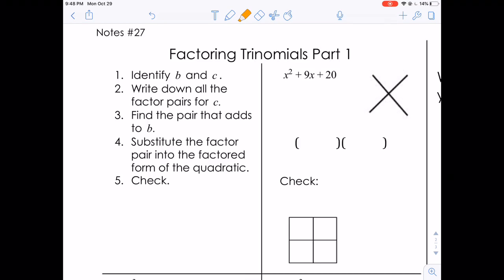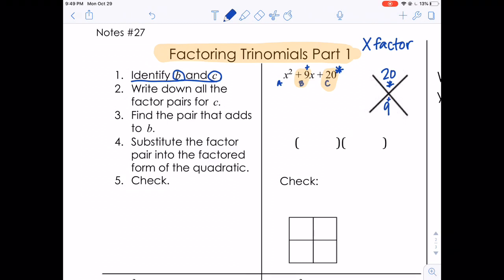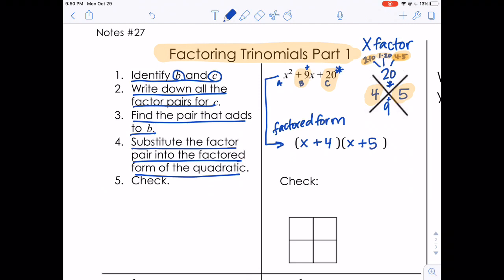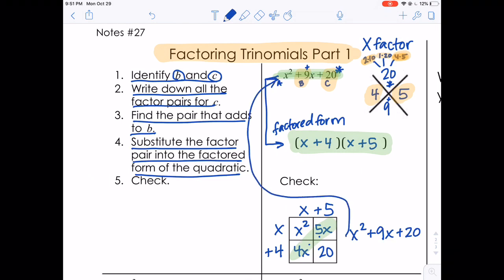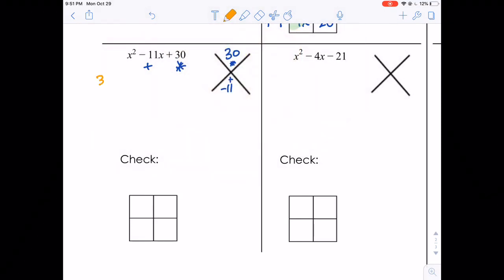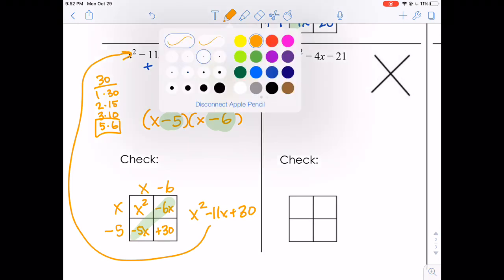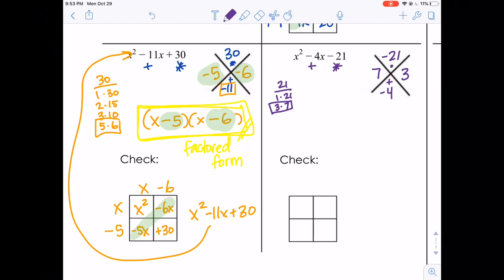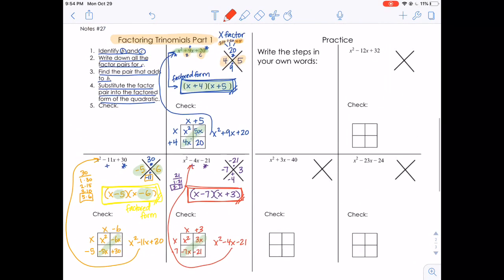Factoring Trinomials Part 1